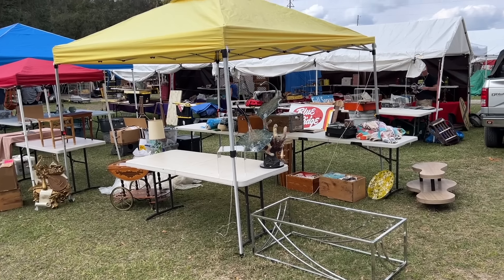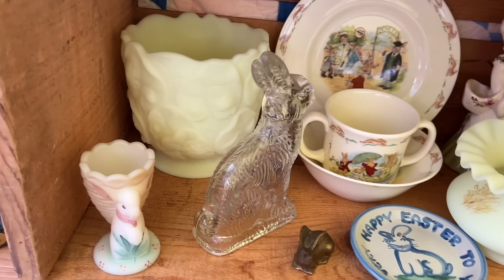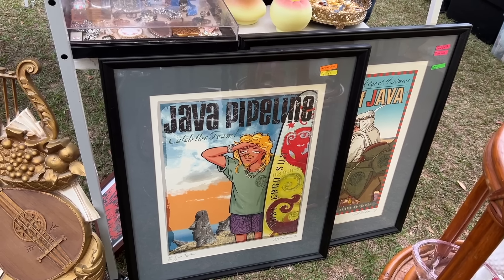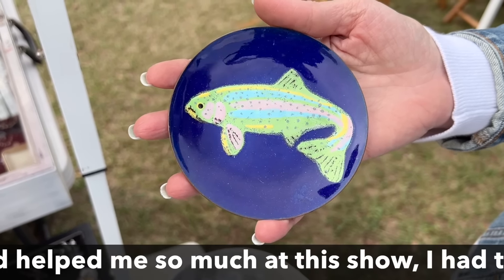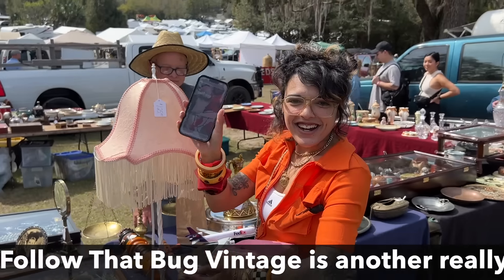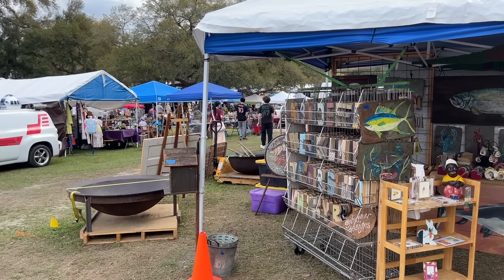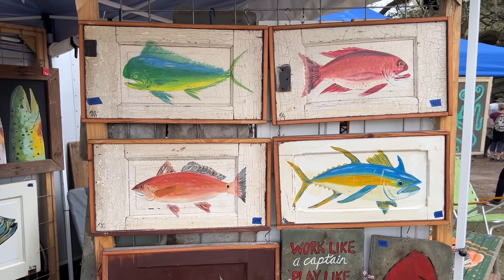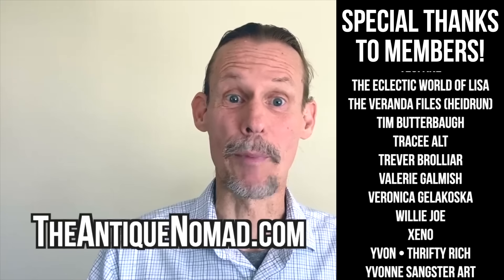Flea Market Shopping Fun at Antique & Vintage Extravaganza!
This is such a fun experience to share! A bunch of our favorite collectors, new vintage fans and online friends from YouTube and Instagram are descending on Mount Dora, Florida's last antique extravaganza of the season! I've been scrambling to find a ton of cool vintage to show, and now it's showtime...

People are flocking to the booth as we open, with big sales coming fast...sterling silver, Kosta Boda glass, fab 50's furniture and glowing Fenton glass are disappearing before our eyes! We scarcely have time to film, so I show and tell about my booth and the highlights before they're gone...flamingoes fly away, Victorian garnets go home with someone else and I just have time to clear off that stack of 70s nesting tables for their new owner.

Some of the new owners are familiar faces, some new collectors and dealers we're just meeting for the first time! We get to visit, share and have fun with our compatriots from @CrazyLampLady , @TheNurseFlipper , @FlyingPigThrifts and @Followthatbugvintage , meet some great Instagram sellers, and bring a lot of joy to newfound collector friends from as far as Alaska and New York who've come to see us.

We get to shop around a little and see great things our neighboring dealers brought, from childhood toys to barware to original art, and marvel at the finds our visitors found in other spaces at the show...designer 1960s enamelware, swung vases, fun prints...you never know what will come our way!

Our hope is that the fun of real world antiquing and collecting comes through in this video...as cool as the things we see here are to collect, the opportunity to share the excitement in the moment is what really inspires us to make these connections!  We hope our online viewers can extend their collecting fun to the real world as well.

☀️  BTC: bc1qhcx6e3gp5kxv3rx696mhmsqfe0pv3chvpps0ku
☀️  ETH: 0xBbddAF1231944e7E6D0EA097Cb0609F1640537eF